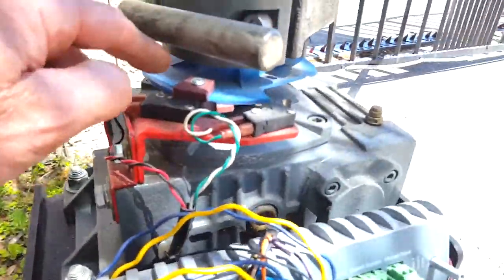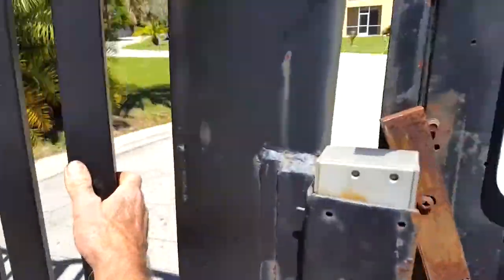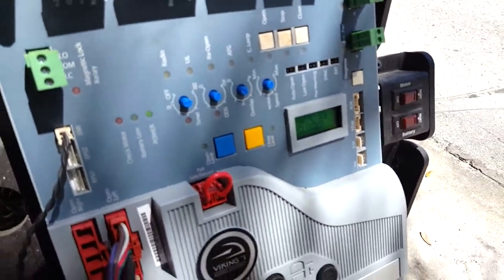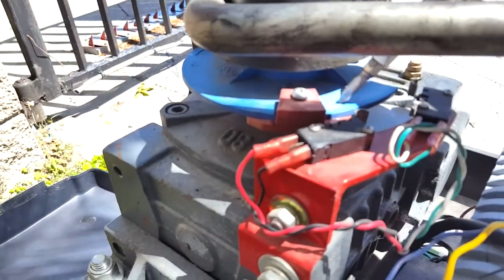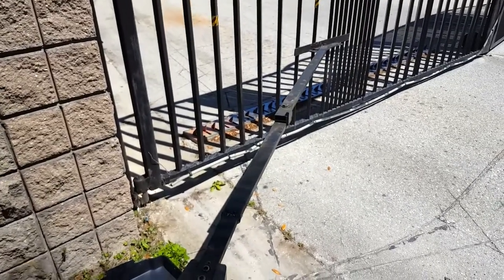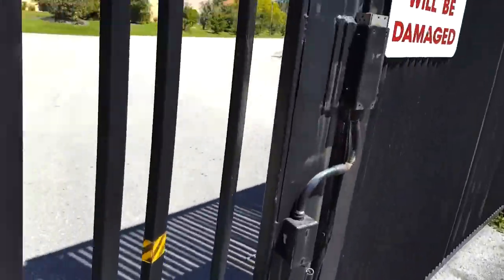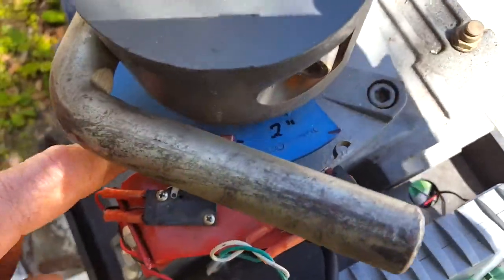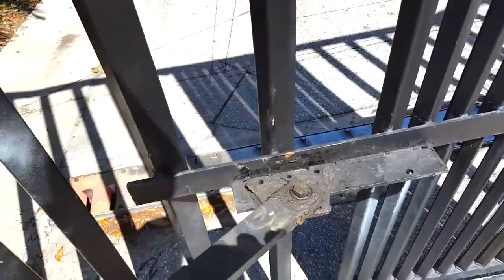Viking T21 gate operator. Adjusting the closing travel.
Just a quick example of how to adjust the travel of the operator. The method is the same for the opening travel using the opposite ramp stop.